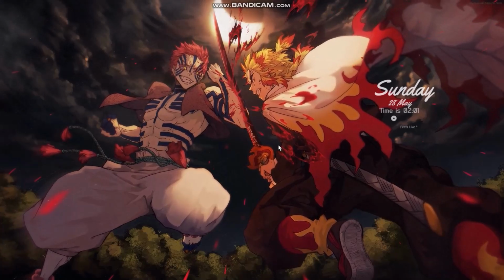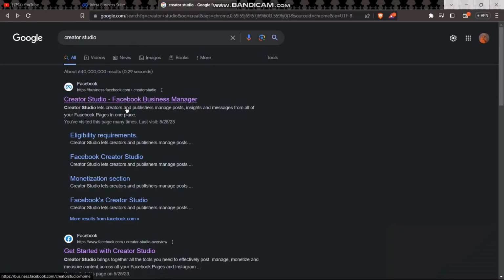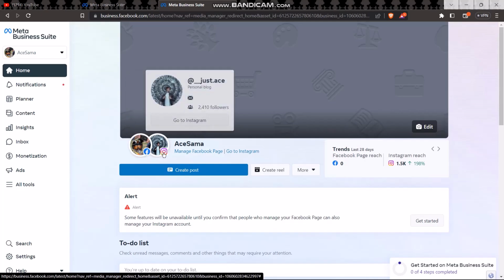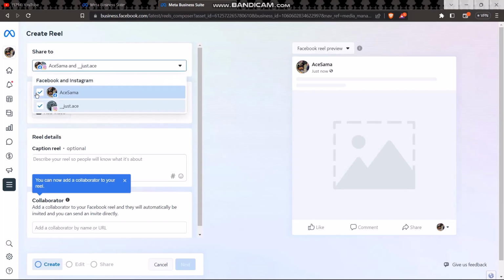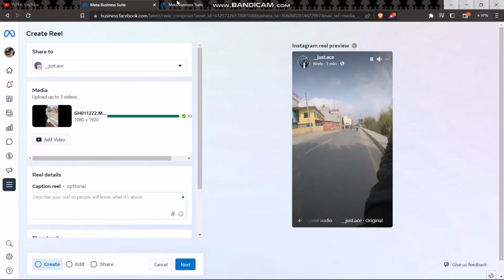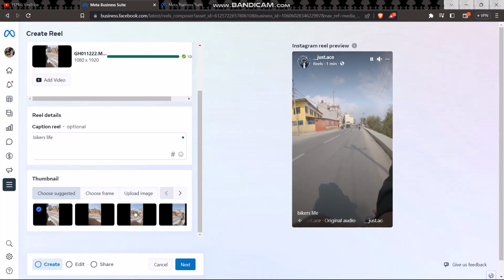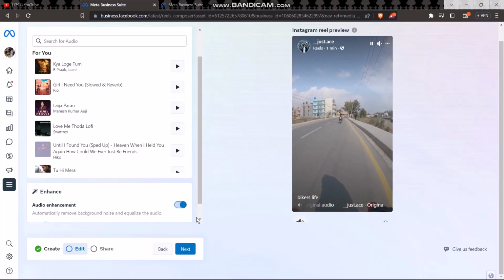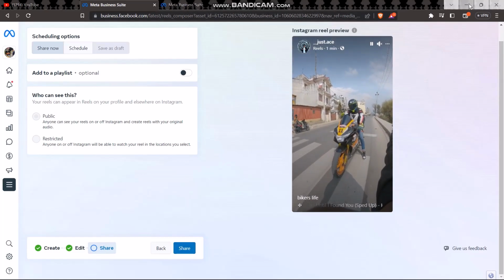How To Post Instagram Reels On Creator Studio ! Post from Creator Studio to Instagram 2023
Want to know How To  post from creator studio to instagram  but don't know how?
This quick video will guide you to  post from creator studio to instagram

So, in this few simple steps you can successfully  post from creator studio to instagram

Timestamps:
00:00 Introduction
00:28 Open a web browser
01:08 Select the Instagram account
01:47 Edit as per preference